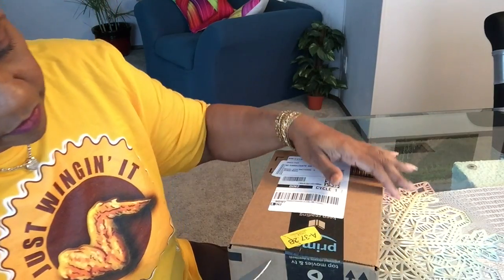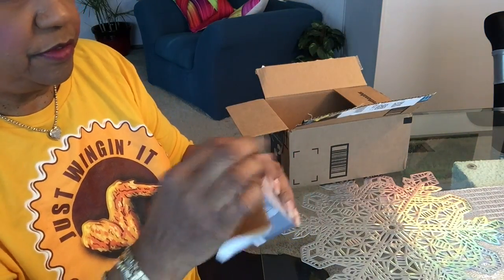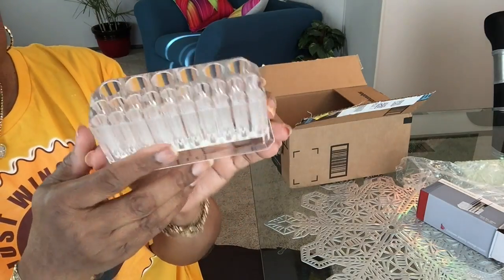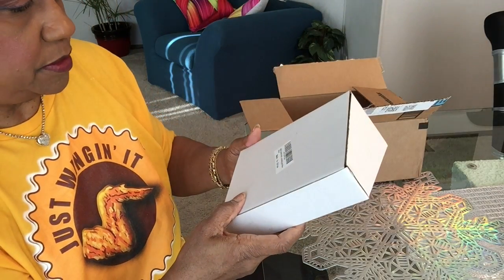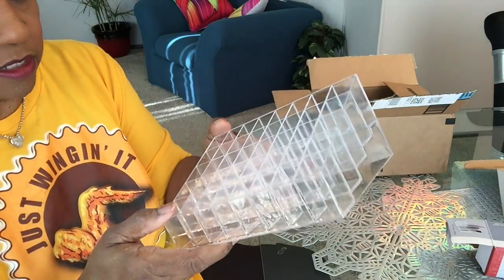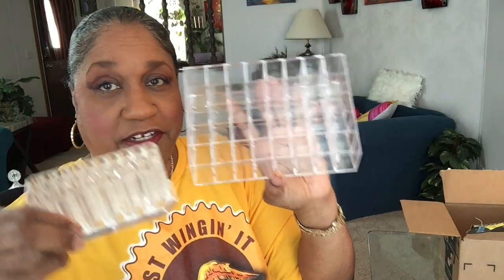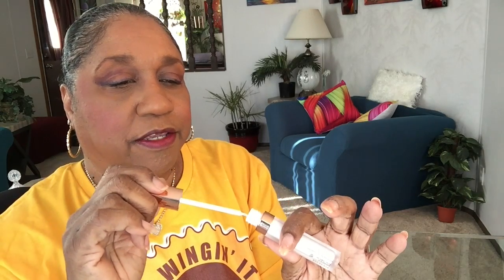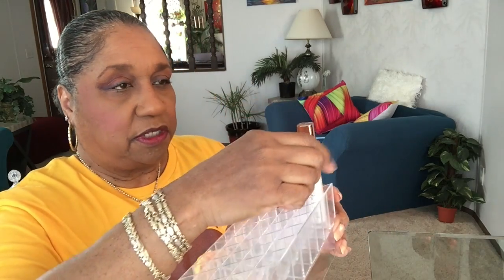#1284 - Tiny AMAZON Haul/unboxing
💓 hblife Acrylic Lipstick Holder
💓hblife Acrylic Eyeliner Holder
💓Companion Eyelash Glue Brush
💓JUST WINGIN' IT T-Shirt
💓Mailing Address:
MzBrazell
20650 So. Cicero Ave.#2153